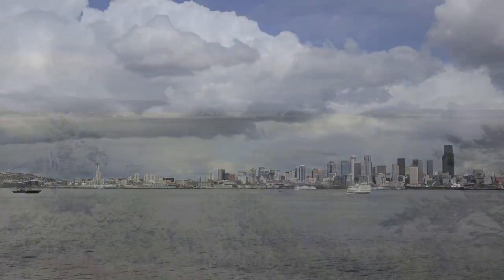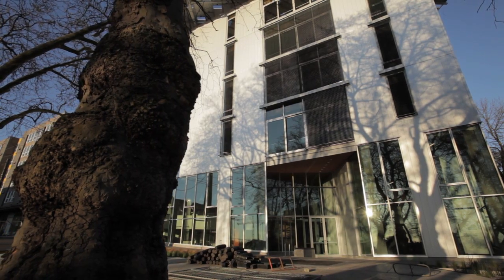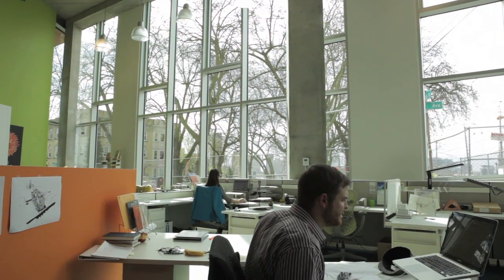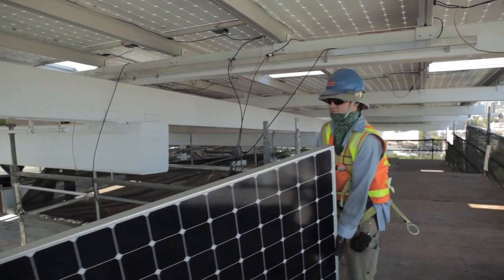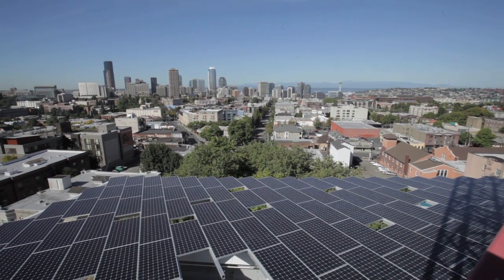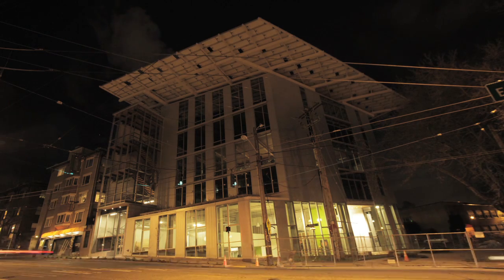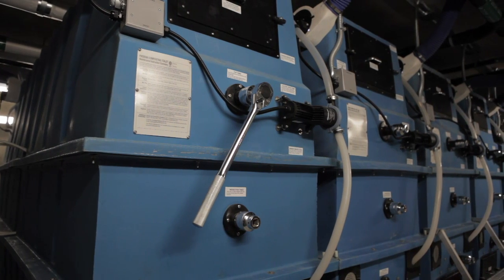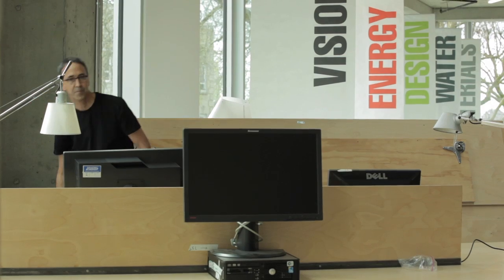Seattle's Bullitt Center: The World's Greenest Office Building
What if today's urban landscapes could return to the level of natural efficiency of an evergreen forest? That's what the Seattle-based Bullitt Foundation is attempting to do by creating the world's greenest office building on the edge of the Capitol Hill neighborhood overlooking downtown Seattle. It's called the Bullitt Center. The grand opening for the building took place Earth Day, April 22, 2013.

Written, narrated and edited by Michael Werner
Produced by Michael Werner & Katie Campbell
Photography by Michael Werner, Katie Campbell & Greg Davis